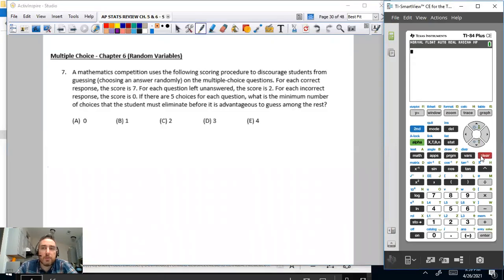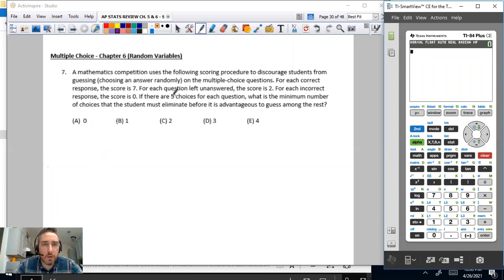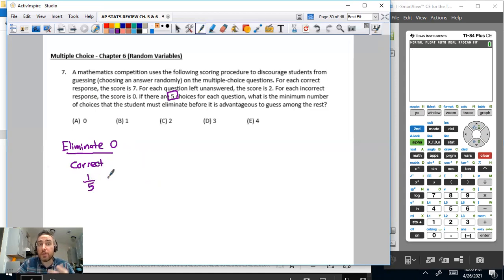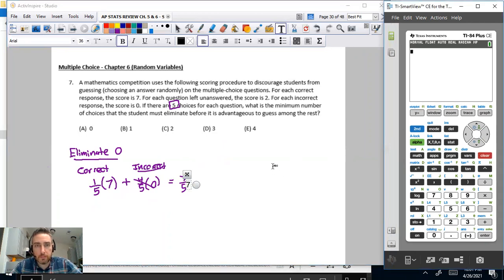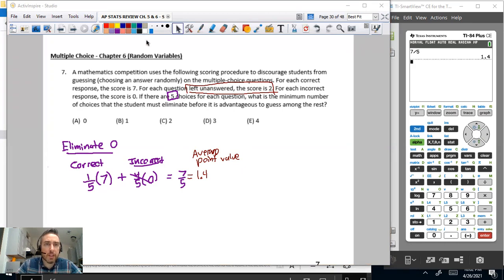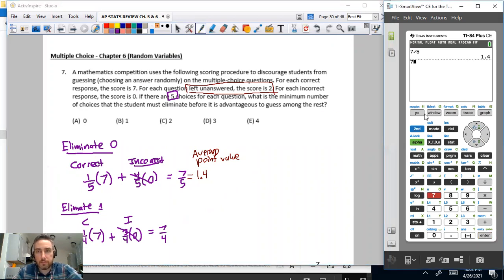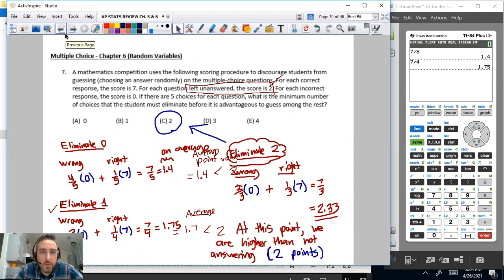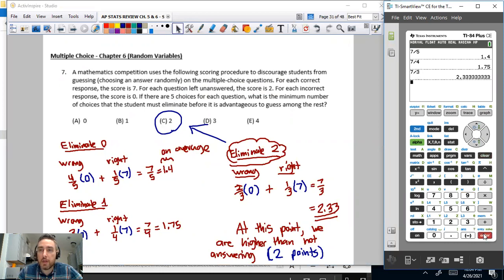AP Stats Rev 4 #7